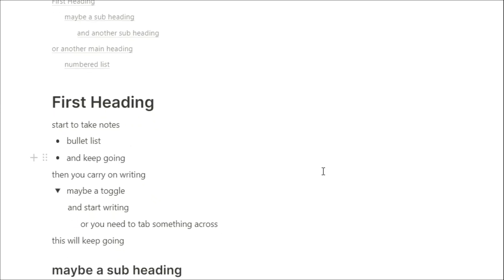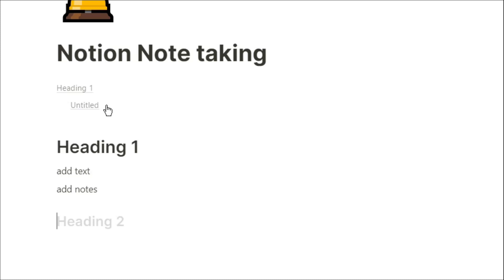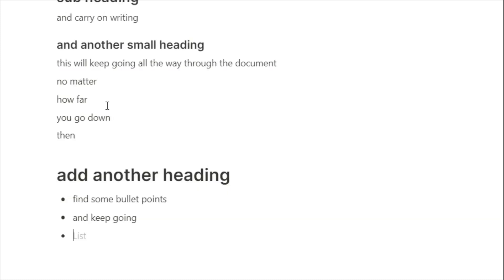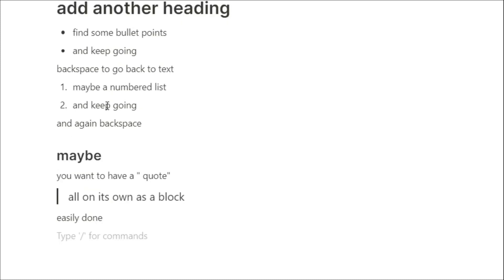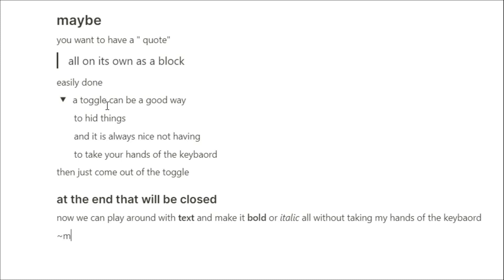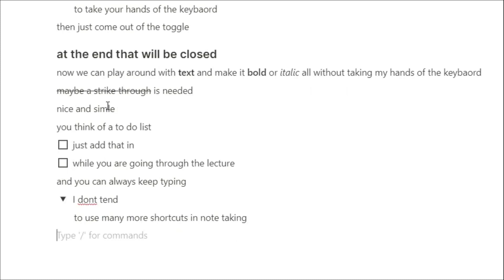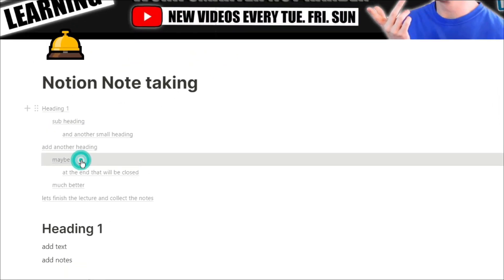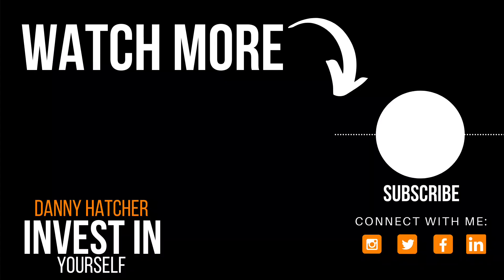Notion Note Taking Tips (FOR BEGINNERS)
This Notion note taking template is what I used when taking notes on Notion. For beginners, there are a few Notion note-taking tutorials on YouTube but, these shortcuts will help you no matter what Notion setup you use.

⏰ TIMESTAMPS ⏰
0:00 Intro
0:20 Text and Headers
1:20 Lists
2:15 Toggle block
2:53 Text adjustments
3:26 To-do list
3:50 Indenting text
4:40 Navigation